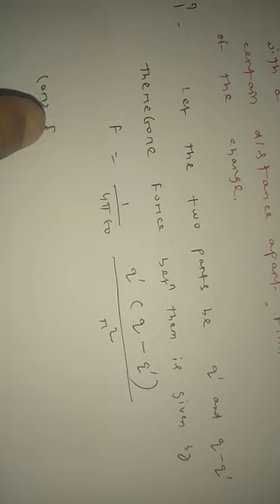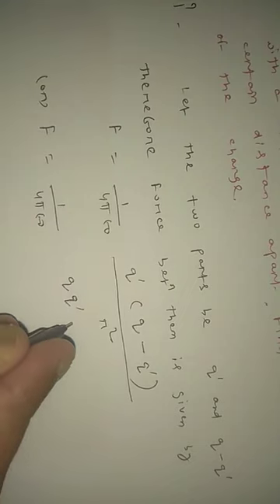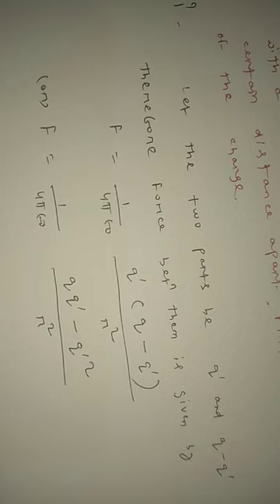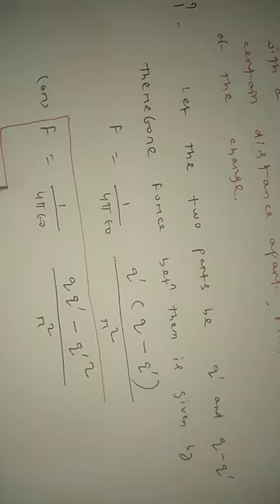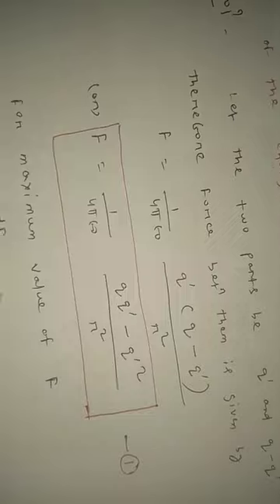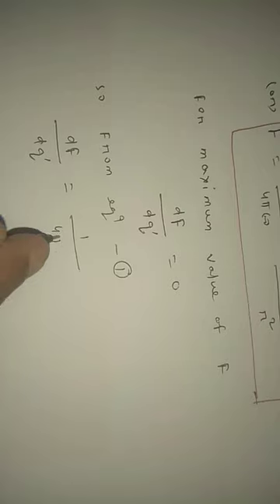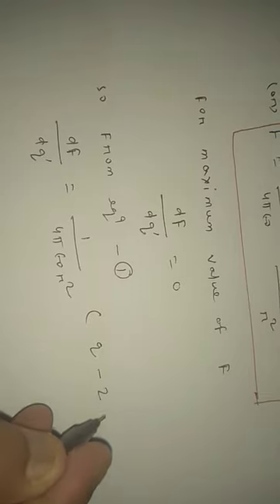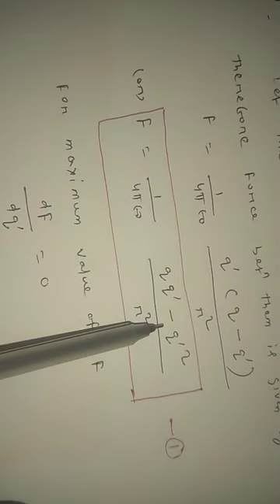Problem of Electric charge field